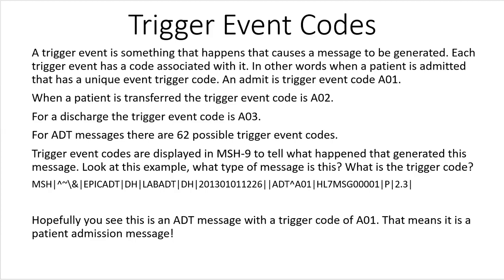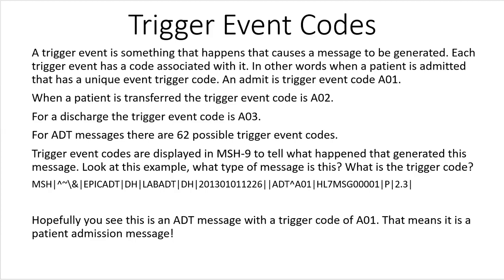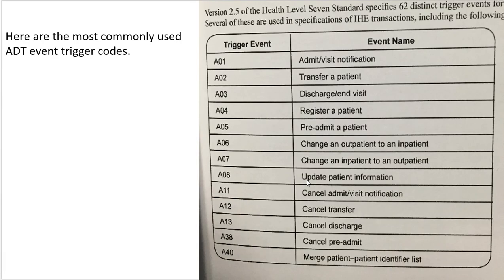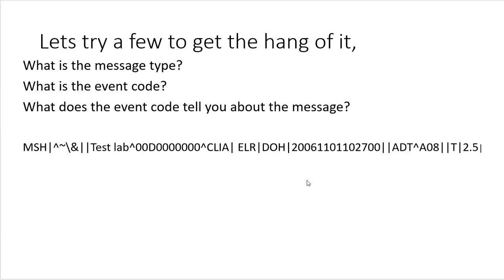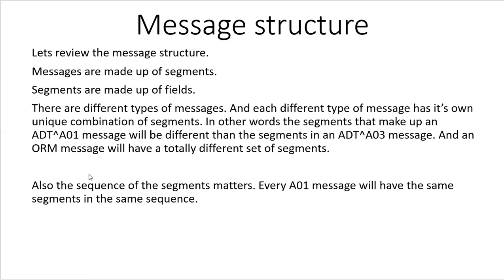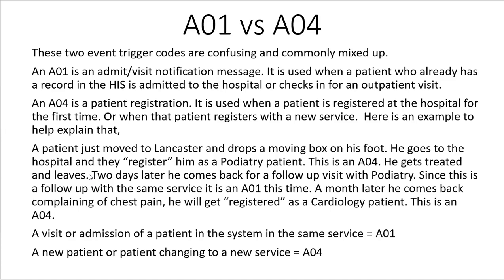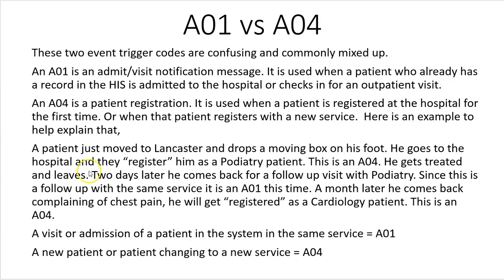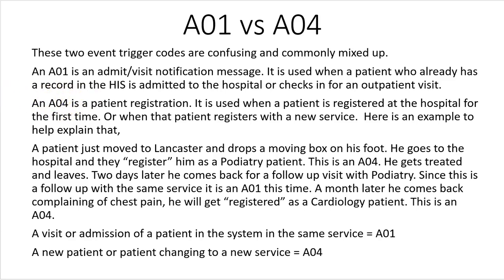ADT message basics